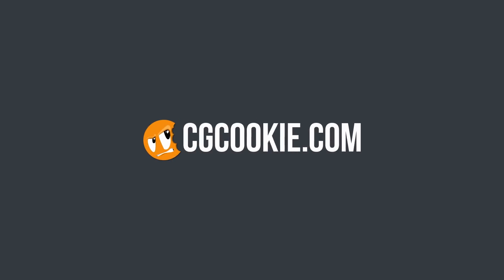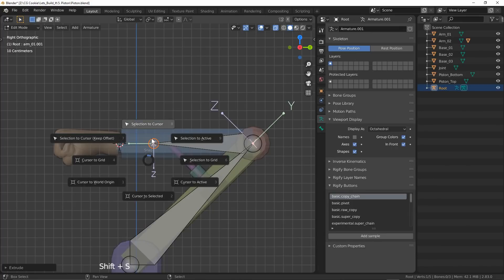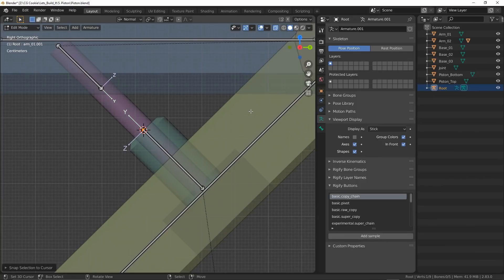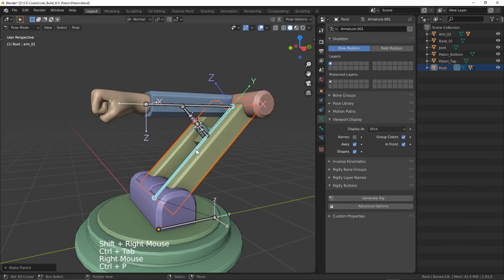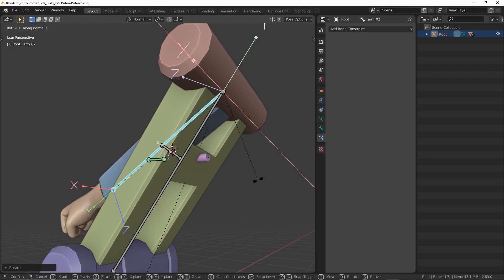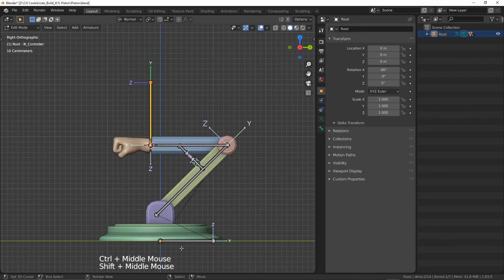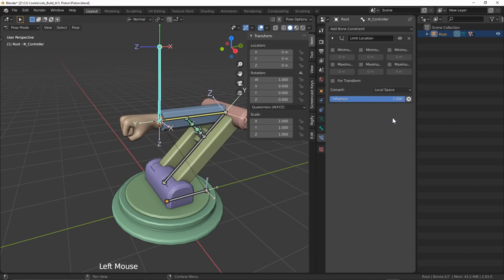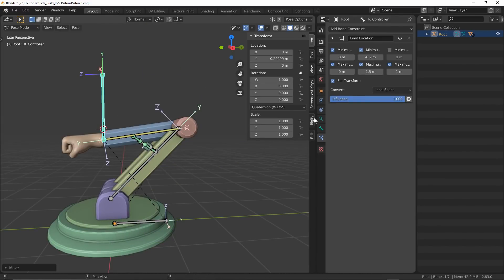Machine & Piston | Let's Build It In Blender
In this episode, learn with Chunck how to take a robotic mesh and develop a robust rig using Inverse Kinematics and Constraints!

Access to the working file in this video is available free on the CG Cookie site for all logged-in members